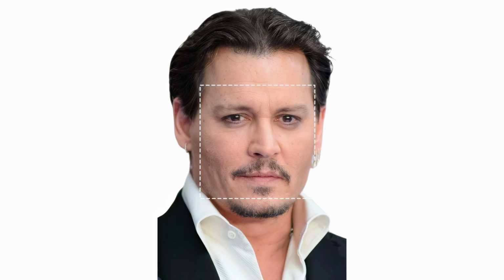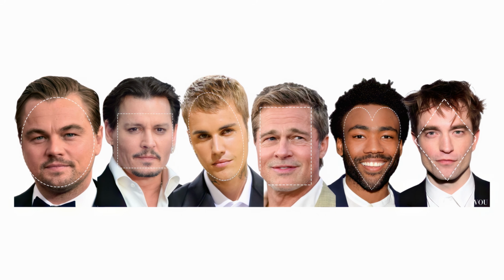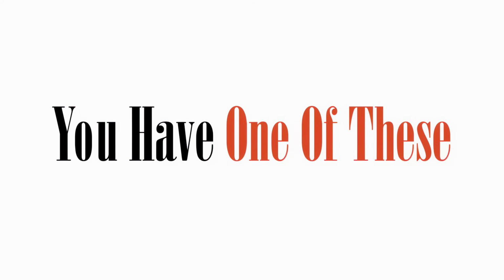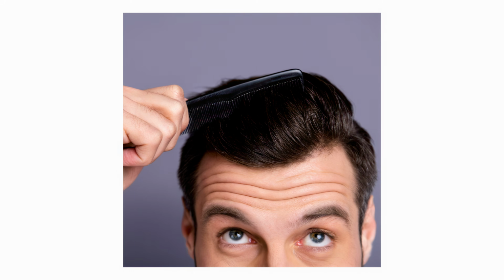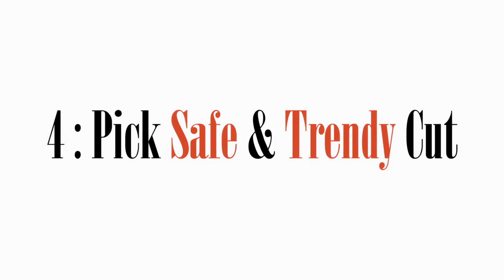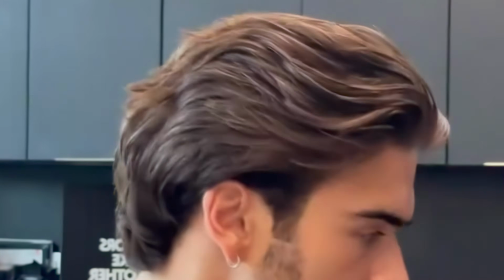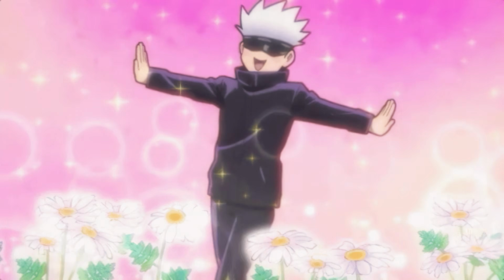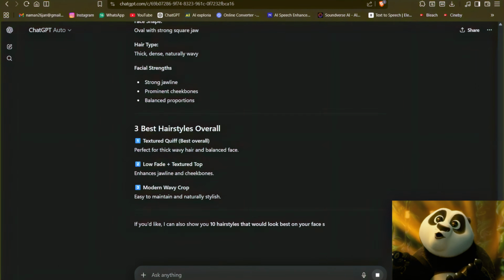Find The Perfect Hairstyle For Your Face | Best Haircuts For Men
Choosing the right haircut isn’t just about trends—it’s about understanding what actually suits your face shape, hair type, and overall proportions. In this video, you’ll learn a complete step-by-step system to find the perfect men’s hairstyle that enhances your natural features and improves your overall look.

We start by breaking down how to identify your face shape by measuring key areas like your forehead, cheekbones, jawline, and face length. Whether your face shape is oval, square, round, rectangle, heart, or diamond, you’ll understand exactly what it means and how it affects your hairstyle choices. From there, we explain how to recognize your hair type—straight, wavy, curly, or coily—and why factors like hair thickness and density play a crucial role in selecting the right haircut.

You’ll also discover how popular styles like textured crop, slick back, pompadour, fade, and buzz cut look different depending on your face shape and hair texture—and how to choose the one that actually works for you.

Next, we reveal a powerful but simple concept used by professional barbers: balancing facial proportions. By understanding how the face is divided into thirds, you can use the right haircut or beard style to create a more balanced, sharp, and attractive appearance.

Finally, we explore some of the most stylish and versatile men’s haircut options—from layered cuts and modern mullets to quiffs, side parts, and high fades—so you can find a look that suits your personality while staying timeless.

If you want to stop guessing and start choosing hairstyles that truly fit you, this video will give you the clarity you need.

Prompt :
You are a professional hairstylist and facial structure analyst. I will upload a photo of my face, and your task is to analyze my facial structure, hair characteristics, and overall proportions before recommending suitable hairstyles. First, determine my face shape by examining the proportions between my forehead, cheekbones, jawline, and face length, and identify whether it is oval, round, square, heart, diamond, triangle, or oblong. Then analyze the facial sections by dividing the face into three vertical parts: the upper third (hairline to eyebrows), the middle third (eyebrows to the base of the nose), and the lower third (base of the nose to chin) to evaluate balance and proportion. Also assess horizontal proportions such as the distance between the eyes, the width of the nose relative to the face, cheekbone prominence, and jawline definition. Next, evaluate the hairline and forehead characteristics by identifying the hairline type (straight, rounded, widow's peak, uneven, or receding) and estimating forehead height. Then analyze hair quality by determining hair thickness (thin, medium, thick), density (low, medium, high), and natural texture (straight, wavy, curly, or coily), as well as observing natural volume, growth direction, and overall hair health. After that, consider the head structure, jawline shape, and chin profile to understand which hairstyles will complement the head and facial geometry. Based on all of this analysis, recommend hairstyles that will enhance facial balance and avoid styles that would exaggerate less favorable proportions. Provide the five best hairstyle options that would suit me, explain why each works with my face shape and hair texture, and specify the ideal hair length for the top and sides along with whether fades, tapers, layering, or added texture would be beneficial. Finally, include grooming suggestions such as suitable beard styles (if applicable), recommended styling products based on hair type, and how frequently the haircut should be maintained. End the response with a concise summary stating my face shape, hair type, and the three hairstyles that would suit me best.

Key Points Covered:

Step 1: Find Your Face Shape
Step 2: Know Your Hair Type
Step 3: Balance the Facial Thirds
Step 4: Choose a Trendy Cut

Song: Cartoon, VALLO, KAZHI - Euphoria (feat. Blooom)